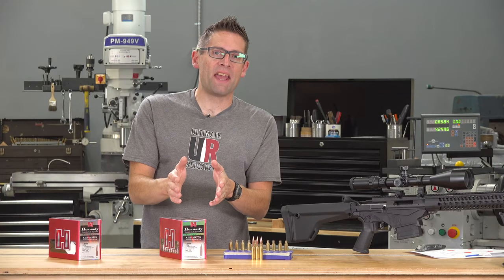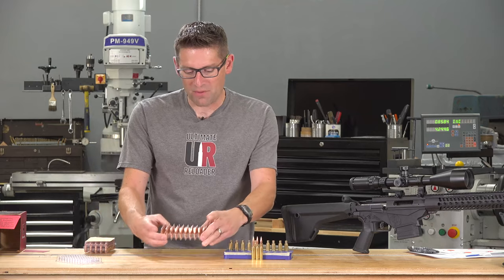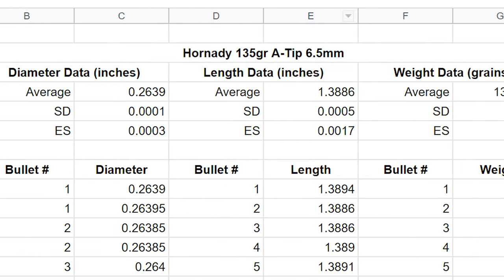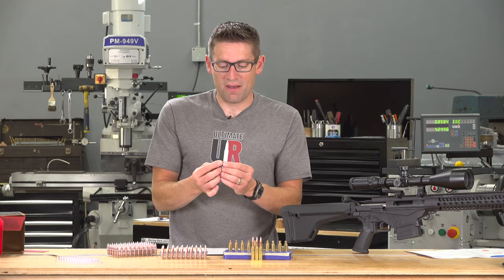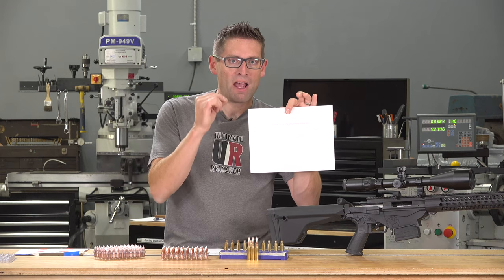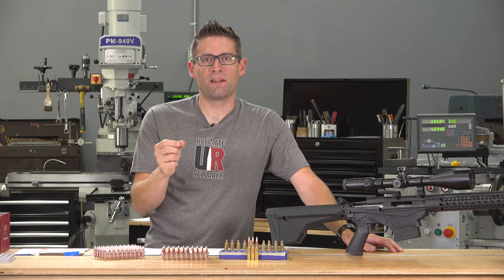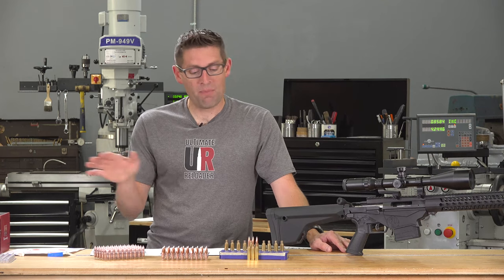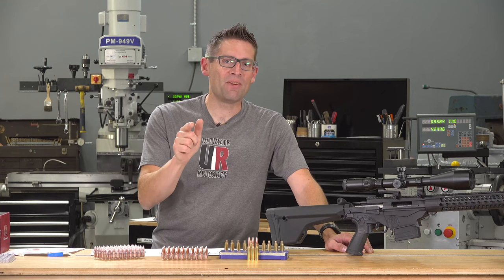TESTED: NEW A-Tip 135 grain 6.5mm Bullets from Hornady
Hornady A-Tip bullets are NEW for 2019, and I'd like to tell you all about them! In this video I get "hands on" with the 135 grain 6.5mm A-Tip bullets- check it out!

Ultimate Reloader LLC / gavintoobe Material Connection Notice:

The following Ultimate Reloader partners are featured in this video:
- Hornady